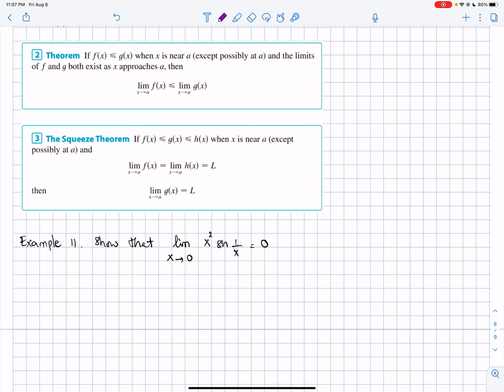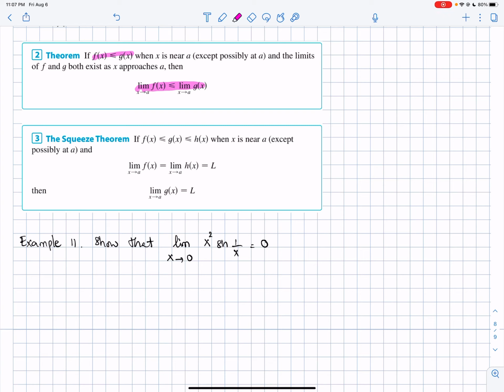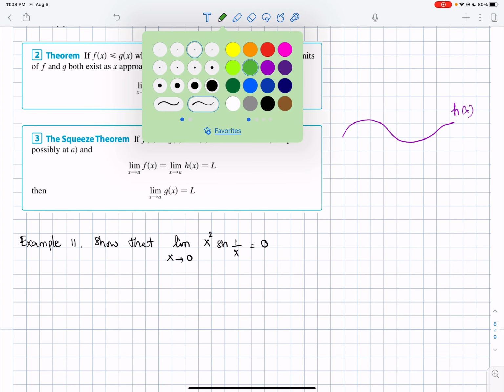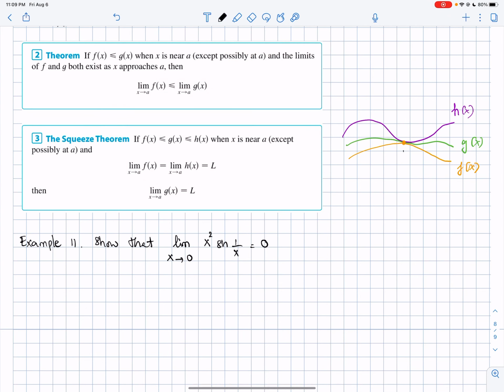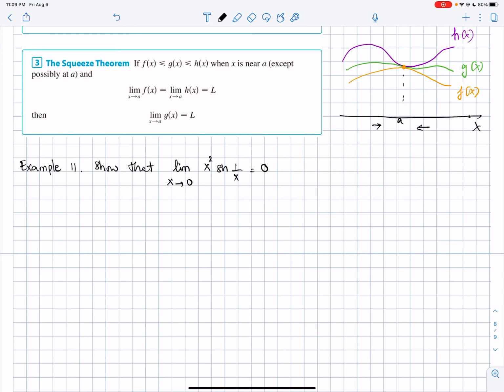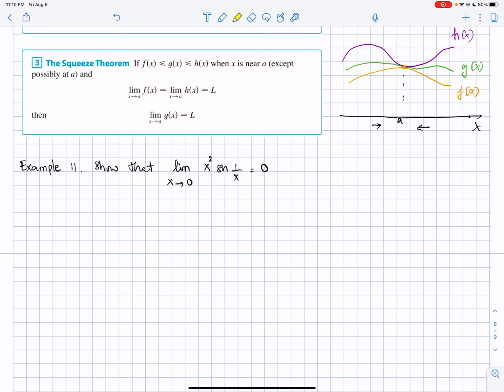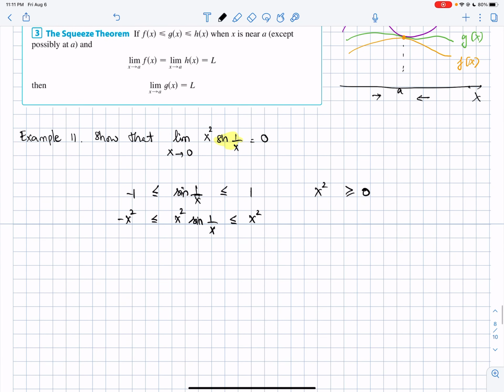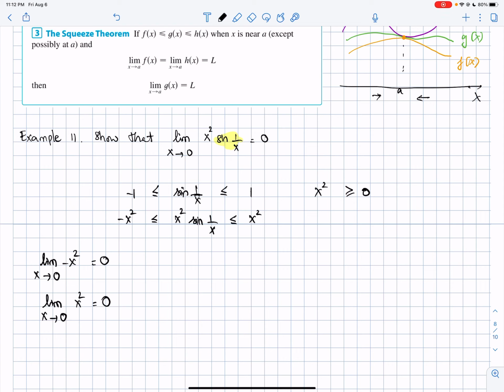Sec 1.6 part 6